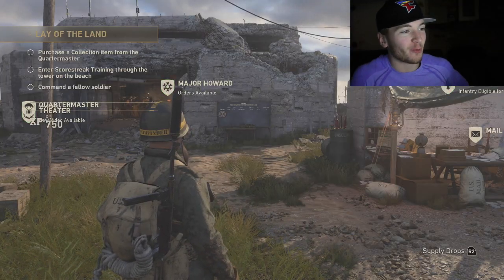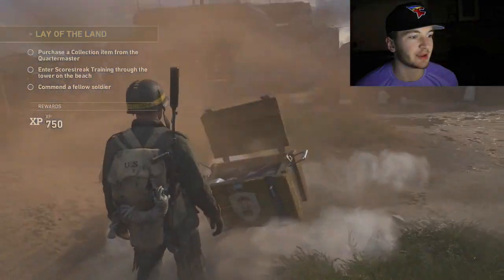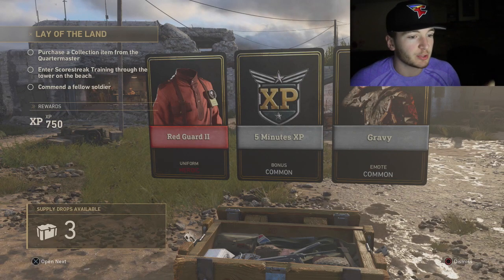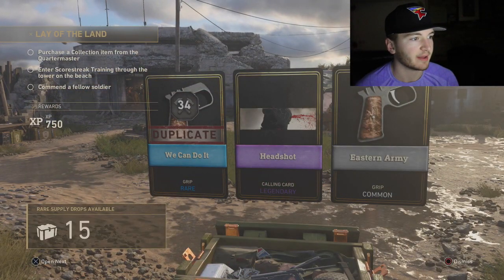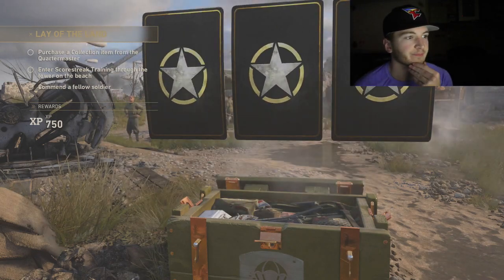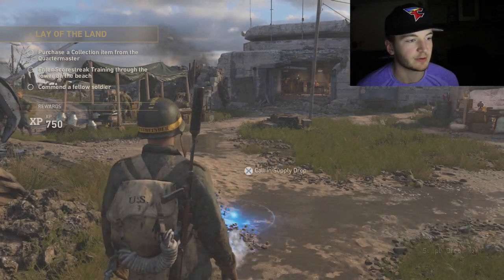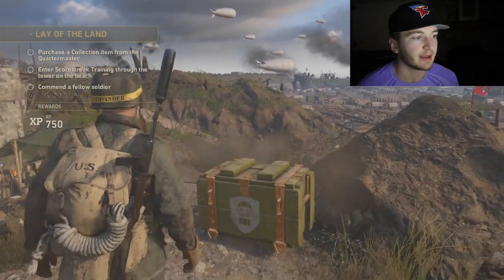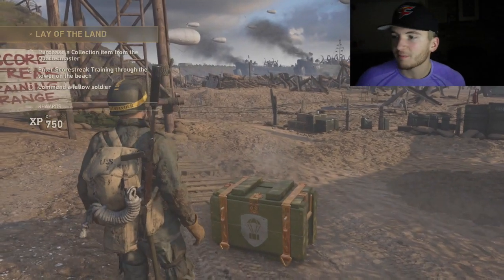HUGE WWII Supply Drop Opening!! I Got a HEROIC!! - COD WWII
Yah Yah...